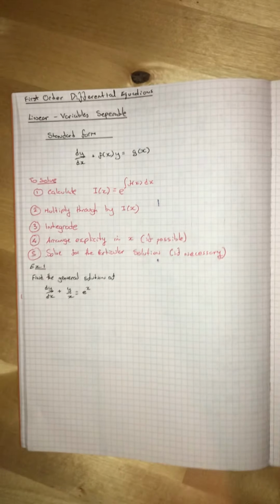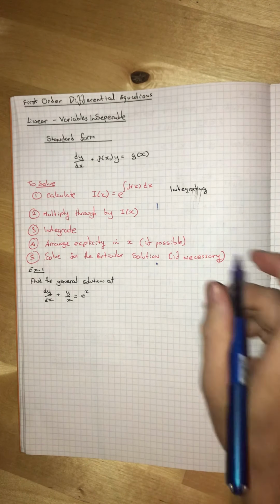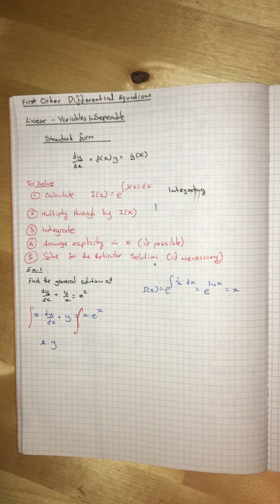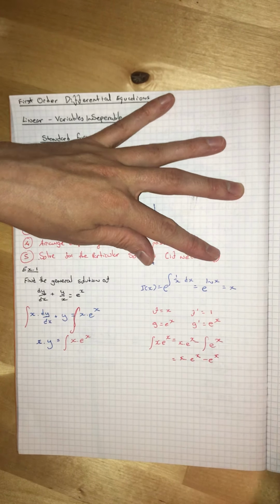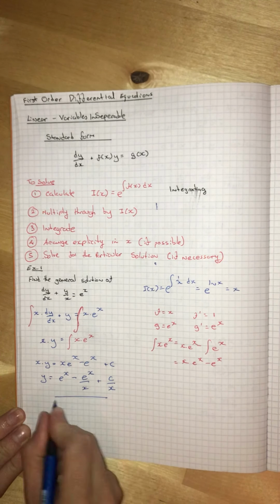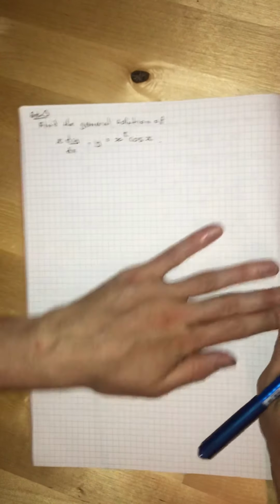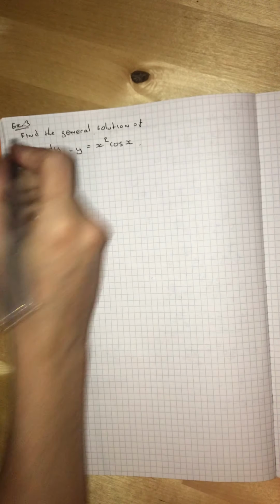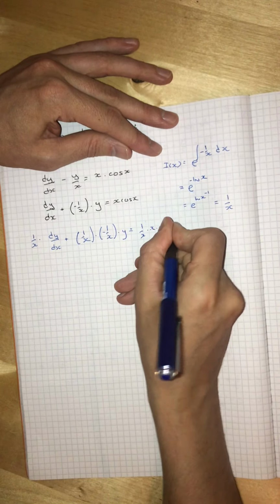AH - 1st order differential equations (linear)